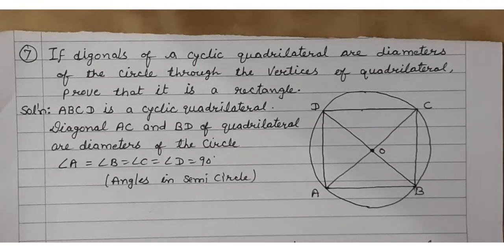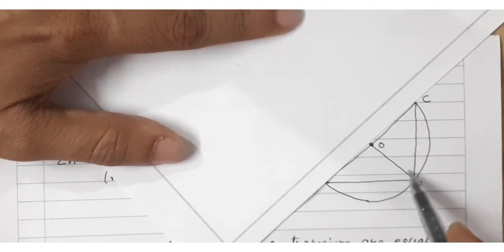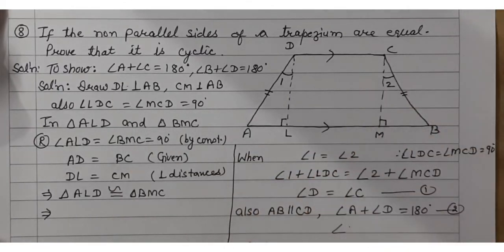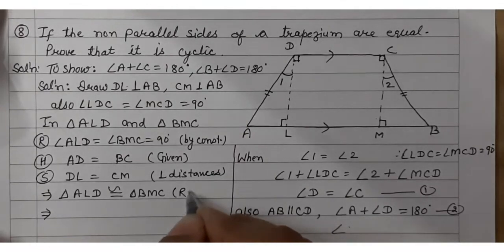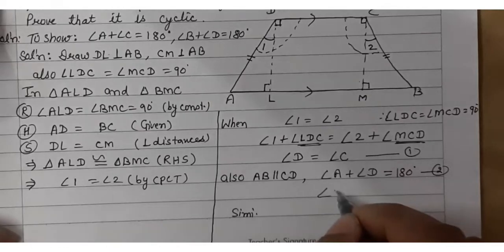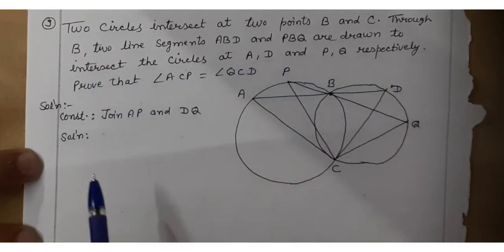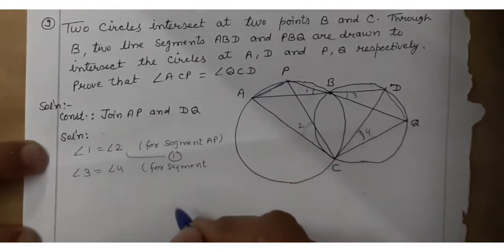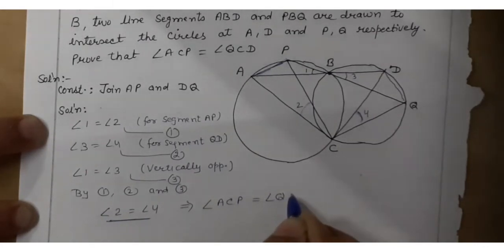circles part 4 question number 7, 8 ,9 exercise 10.5